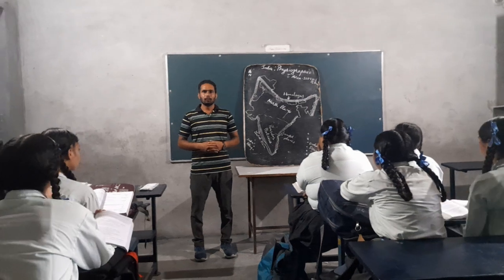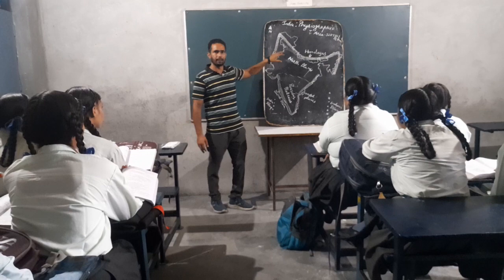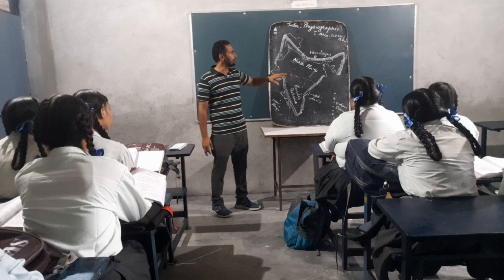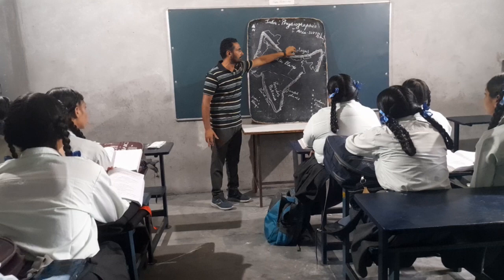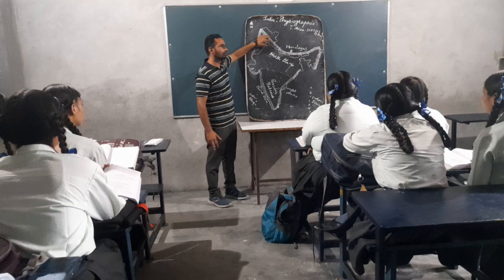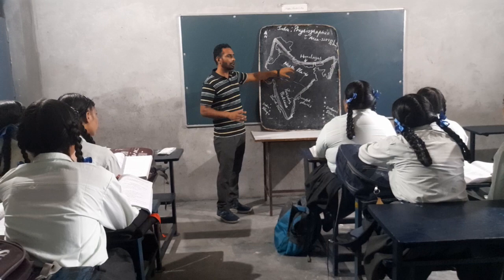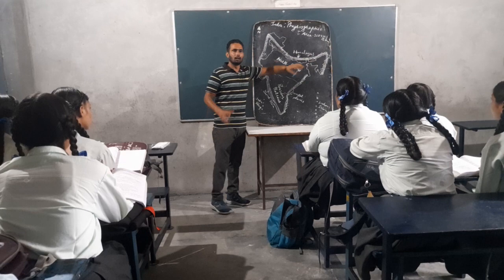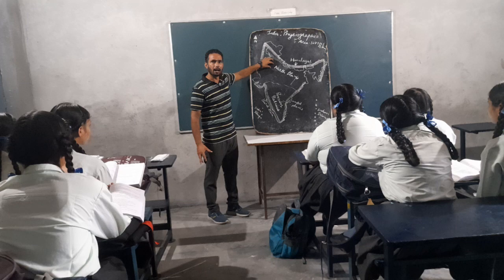15 September 2023